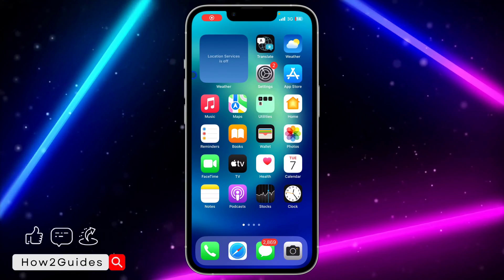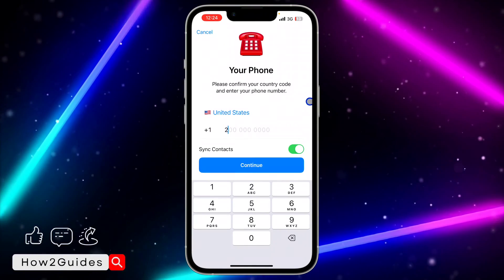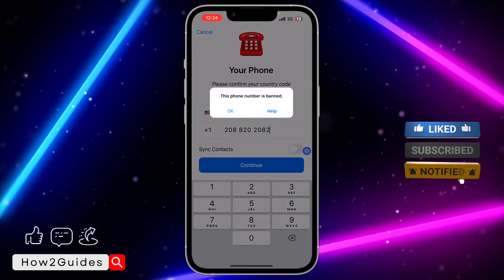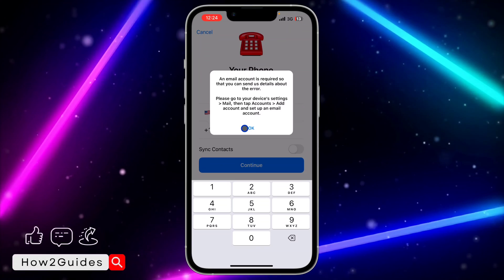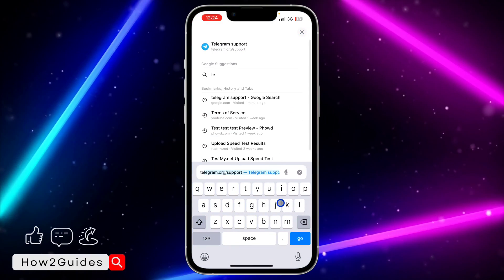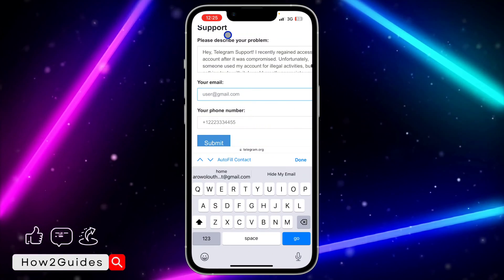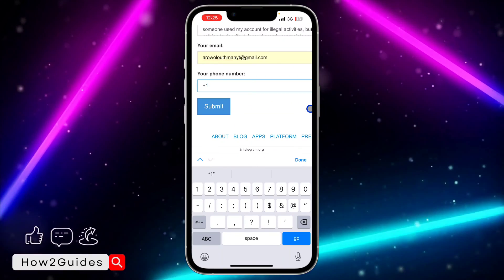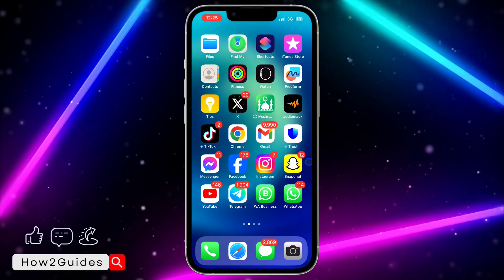How to Fix This Number is Banned on Telegram - Quick and Easy Guide!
Discover the solution to the "This Number is Banned on Telegram" issue with our step-by-step guide. Unban your number on Telegram now!

-message script-
1. “Hey, Telegram Support! I recently regained access to my account after it was compromised. Unfortunately, someone used my account for illegal activities, but I had nothing to do with it. I would greatly appreciate your assistance in unlocking my account so I can continue using Telegram safely. Thank you for your understanding and support!”

1. "Hello, Telegram Support! I've recently recovered my account, which had been compromised. Regrettably, it was used for illegal actions that I'm not responsible for. I kindly request your help in unlocking my account to ensure my safe use of Telegram. Your understanding and support are highly valued. Thank you!"

2. "Dear Telegram Support, I've just restored my account that was previously compromised. Unfortunately, my account was misused for unlawful activities, even though I had no involvement. I'd greatly appreciate your assistance in unlocking my account for my safe Telegram usage. Thanks for your understanding and support!"

3. "Hey there, Telegram Support! I've successfully regained control of my account following a compromise. Regrettably, someone misused my account for illegal purposes, despite my innocence. I'm seeking your aid in unlocking my account to continue using Telegram securely. Your understanding and support are much appreciated. Thank you!"

4. "Hello Telegram Support team! I've recently recovered my account after it was compromised. Unfortunately, it was used for illicit activities without my consent. I'd greatly appreciate your help in unlocking my account to ensure a safe Telegram experience. Thank you for your understanding and support."

5. "Greetings, Telegram Support! I've managed to regain access to my account, which had been compromised. Sadly, my account was utilized for unlawful activities, though I had no involvement. I'm in need of your assistance to unlock my account for safe Telegram usage. Your understanding and support mean a lot. Thanks!"